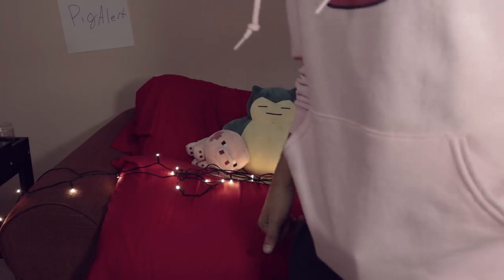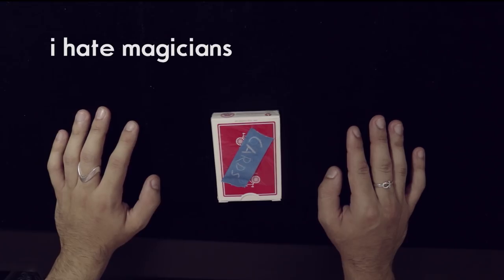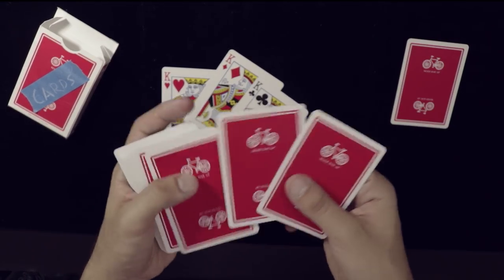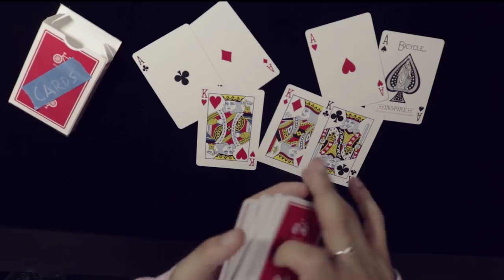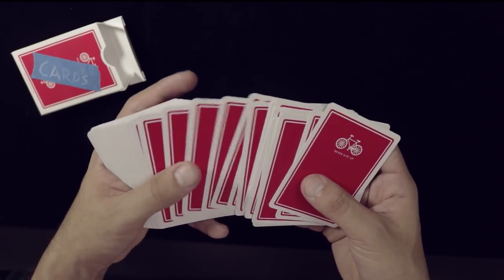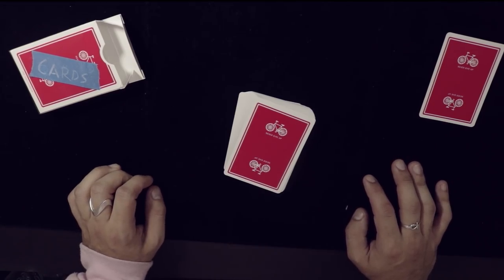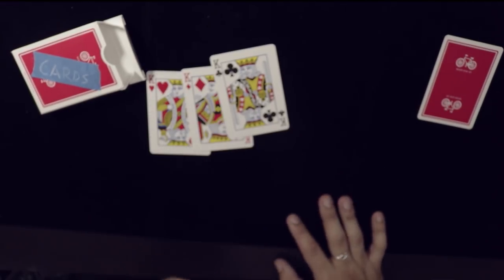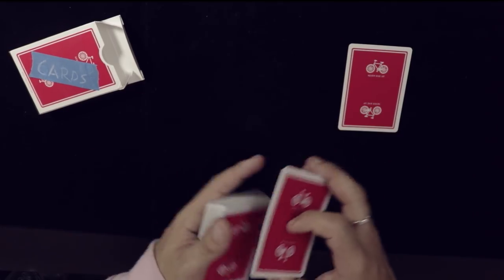Perplexed Card Trick (pigcake tutorials)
Stuff I Use to film :
Cameras:

ADAM ROBSON
Akram
Alban Tardif
Alejandro moran
Antonio Morgado
Antto Honkanen
Arron Appleyard
August Heegaard
Ben Scherling
Billy Hadlow
Braydon Nelson
Brian Connor
Brian Melchiorre
Charlie Phillips
Chrisp
Dempsey Sbaiz
Eddie Gable Jr
Eduard Pervakov
Eneko
Eric chavers
Ethan Lawes
Ethan Brandsma
Felipe Zylber
Gavin Wong
Hekili Thunder
IMPROVER!
Itamar Ohad
Jak Hart
James Gallagher
James Marchlinski
Jarrad Green
Jim Taone
Joakim Amundsen
JoaquÃn Almada
Joshua Jackson
Juan RÃ¬os
Julius Moroz
Juneal Oneal
Laurent GEDM
Lee Yah
Lucas Oliveira
MagicByConstance '=)
Mari Mattia
Mark Seelhammer
Martien Brouwer
Matthias Hartwig
Michael Moutzouris
Miguel Ramirez
mynawonebidness
Nicholas Ting
Paul Celestini
Peter
Quinton Yoshioka
Rich Korona
Ross Montgomery
Roydon Elliott
Ryuk
Sagit Bolat
saku77
Scott Edwards
Sebastian Kedra
Sebastian C.
senna reid
Simon Matteson
Steven Zidarich
steven murray
TS
Tai Johnson
TheMasterBlint
TradCafe
Umer Mubeen
Vernon
Virgile Andreani
Vishnia Vishnia
walnut
Will Saffran
WPHLiveTV
David
Boyer Arthur
Luka Sommerfeld
Julian Schneider
AntwaneB
MagVince
Oleg Uzunov
Miguel Hurtado
Lennart Koebe
Cale Milligan
Simon Belanger
Tim Schraepen
Robbe Vander Eeckt
Mark Ferringer
Paul W
Adrian Morales
Antonio Gomez
Jascha Blaser
Kartyatrukkok Magyarul
Brandon Smith
Khang Nguyen
Sun
Sigmafication
John "Hulk Hogan" Bishop
Martin Misun
Random
Gabriel Acevedo
Khashyar Mirsadeghi
Jan Sverre Bauge
Dan Pizza
Jason Buffer
William Dufour
TS
Larry Isley
Anthony Maurice Sanders
The Clouse
Paolo Sandrone
Davide Testa
Daniel Chestang
Jose Sarabia
Juneal Oneal
Tony Perez
Gabe Brookshire
Nixolay
Nathan Morris
Renato Leyton
Eric Orozco
Robert Miles
Robiinnn
Mitch Webb
Michael Griffin
Elias Arner
Alejandro
Steven Montgomery
Gabriel Gonzalez
Jack Van Welzen
Rusty Wallace
Preston Padgett
Andrew
Philip Pelletier
Guy Feldman
Karl Harren
MrMursu
Kendal Lawon
Brandon G
Rob Burns
Brian Skupien
Lucas szkliarski
Austin Kurtz
Anh Duy Nguyen
Trini Ochoa
Senna Reid
Robert Coulson
Oliver Zheng
Astemer Merza
Alex Burns
Christine Blommers
Jonathan Rosario
Ross Campbell
Tjarret
Geoff Shreiber
Satchel Swede
David Watson
Kirian Tallo
Jay Reynolds
Jake Payton
Nickolaus Prejido
Anthony Maurice Sanders
Balazs Kardos
Tal Weiss
Irwin Aruda
Chris Odell
Tyler C***
Francis Ignacio
Bradley Graham
Tilen Starman
Chris Pedersen
Ron Thompson
Vernon
Dominik Pietras
August Baumann
Josh Gerstenhaber
Isam Ahmad
Luke Jordan
Hugo Maillard
Tristan Woerth
Flow
Mosaab
Claudio Hermans
Stevo
Declan Ward
Nathan Melgares
Bourbonick
Dalton Parker
Ryan Mcintire
Yvan Ripoche
Jonathan Lois
Dominic Lara-Detitto
Stevo
Simon Robins
Ryan Christensen
Scot Douglas
Martijn Van Os
Brendan Clavin
Hugo Rodriguez
Barta Laszlo
Simon Robins
Rafael Montenegro
Burak Saran
Edward Tharp
Ray Gray
Pablo Sosa Martin
Dylan Mooney
Brandon Gonsalves
Cody Wright
Mitch Webb
Imaad Virani
Kelley Hill
Blayne Butler
Doc holiday
Marija Manesku
Mattieu Zhai
Brian Sandoval
Patrick DiDomenico
Damian Kozakiewicz
Gerry Mulligan
John Sobierajski
Austin Malone
Ricky
Juho Ojasalo
Amier Smith
Corey Lidman
Erwan Bueche
David Whetzel
Mason Tartamella
Burak Saran
Carlo Gavaneli
Kaleb Wilder
Nico Santo
Sa'ad Eyad
Izzat Hafiz
Alan Freeman
Joseph Riendeau
Alan Freeman
Joseph Riendeau
Izzat Hafiz
Elchus
Erol Adnam
Jacob Mescam
Andrés Anguita
Ashley Wilkin
Jireh Tay
Coletun R
Nicolas Percorari
Oscar Agustin
Prein Tomas
Alex W